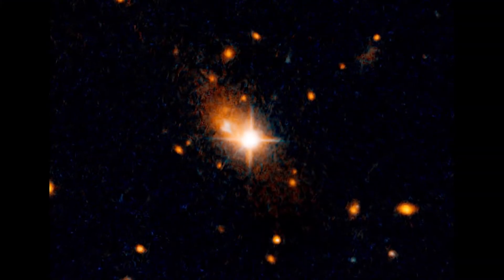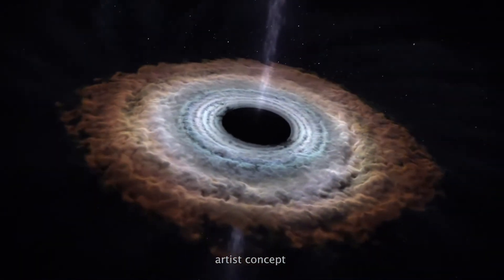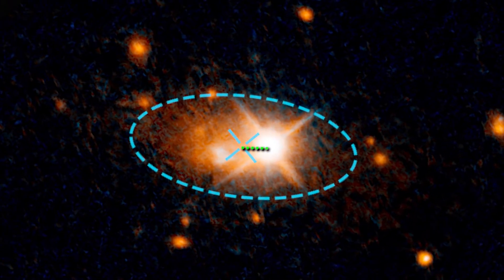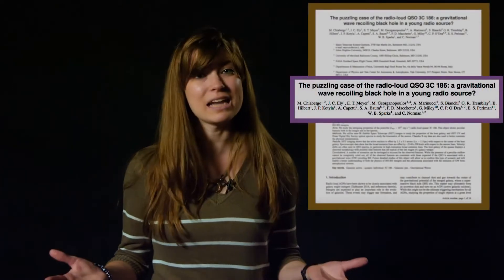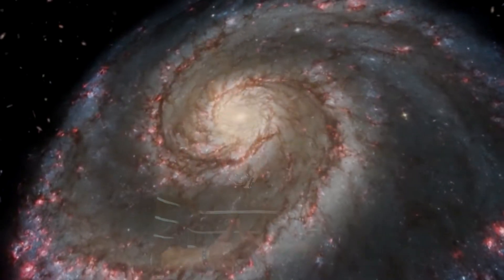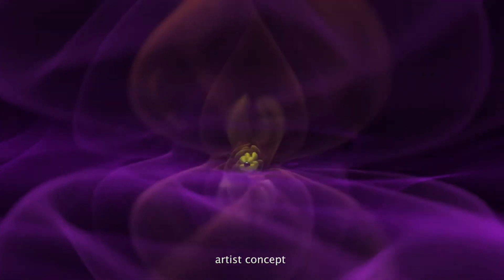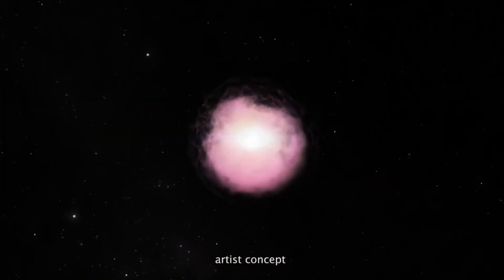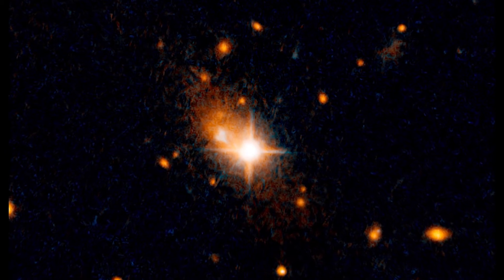Hubble Detects a Rogue Supermassive Black Hole 1080p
The Hubble Space Telescope captured an image of a quasar named 3C 186 that is offset from the center of its galaxy. Astronomers hypothesize that this supermassive black hole was jettisoned from the center of its galaxy by the recoil from gravitational waves produced by the merging of two supermassive black holes.

Berlin Production Music/Universal Publishing Production Music GmbH GEMA; Berlin Production Music; Killer Tracks Production Music